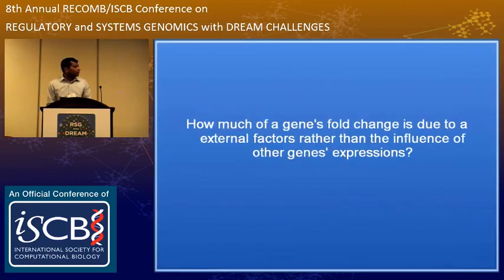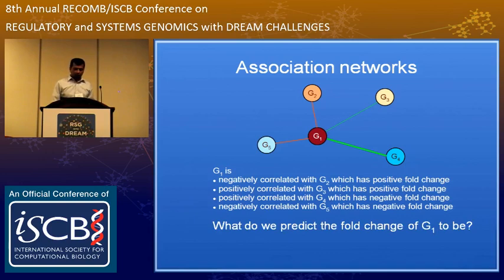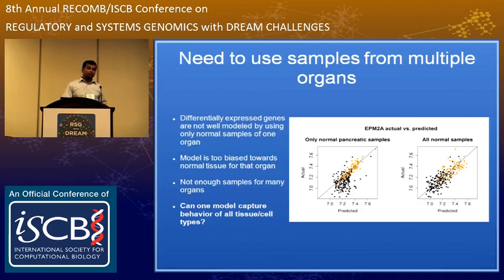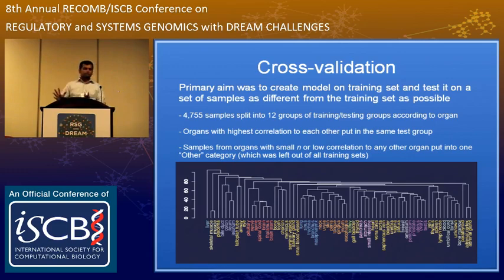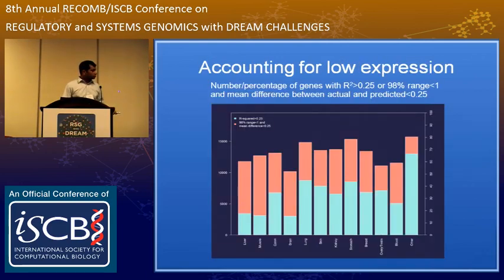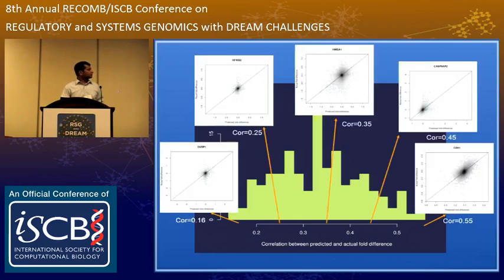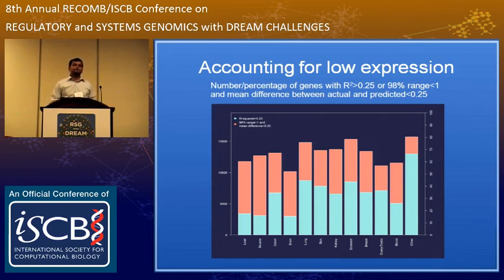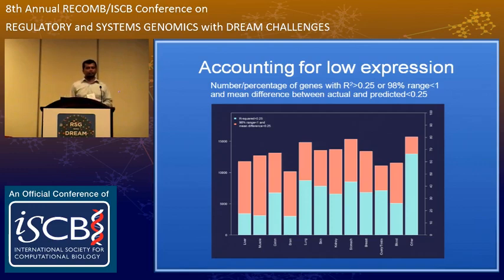Network model of normal gene expression predicts gene... - Sudhir Varma - RECOMB/RSG 2015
Network model of normal gene expression predicts gene perturbation fold changes - Sudhir Varma - RECOMB/RSG 2015